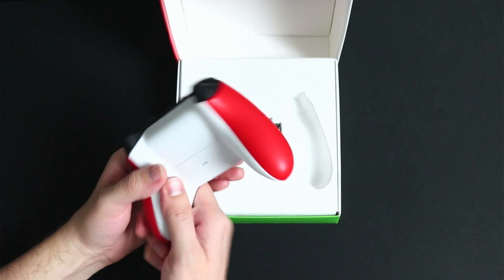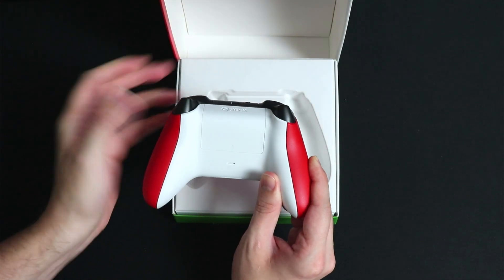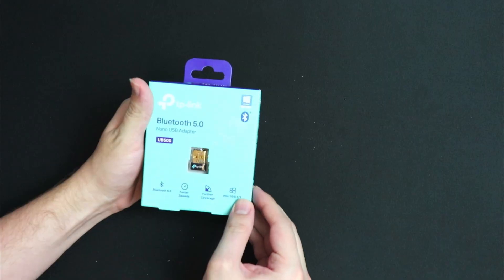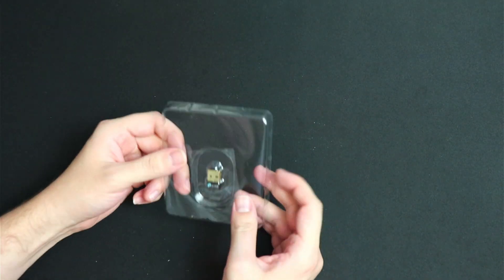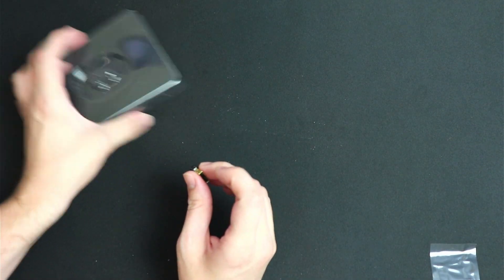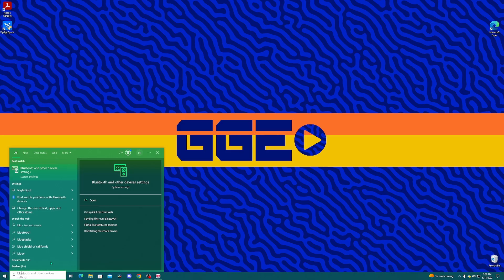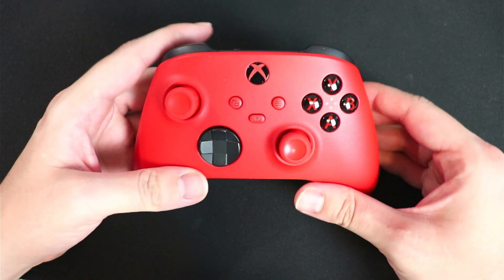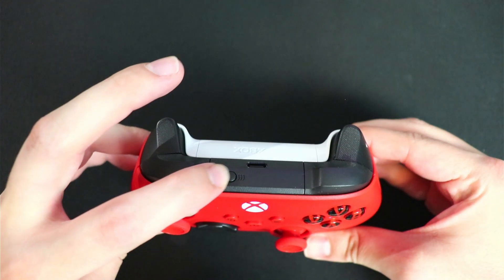How to connect Xbox Wireless Controller to PC (Bluetooth)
How to connect your Wireless Xbox controller to your PC using Bluetooth.

First off you will need an xbox wireless controller, I went with pulse red for series X and S

You will also need either bluetooth capabilities from the pc or connect a bluetooth adaptor.

Go ahead and insert the adaptor
We will then go to bluetooth and other devices and then click add a device

Make sure your controller is turned on and blinking, then press and hold the smaller button on top for 3 seconds to search for bluetooth connection

You will know it is connected when the light is solid and not blinking

You can close this window and it should appear under mouse and keyboard

And just like that your Xbox Controller should be connected and you can start playing your favorite games

I did have to restart my PC before I could use it. I started up the game and it wasn't working but after a quick restart it works perfectly fine now, so don't worry if it didn't work right away, just see if a quick restart fixes the issue like it did for me.

With that, have a great day, or night, and ill see u next video.